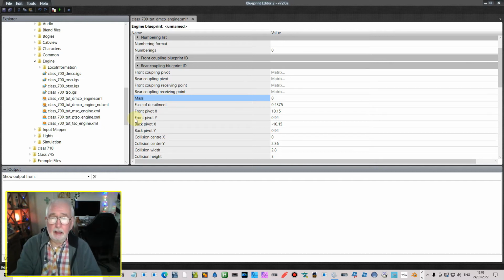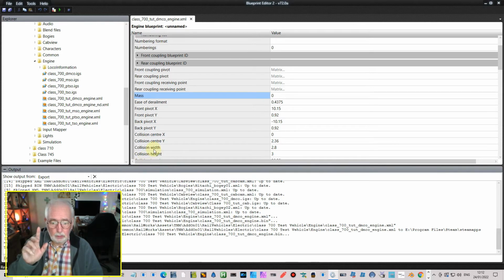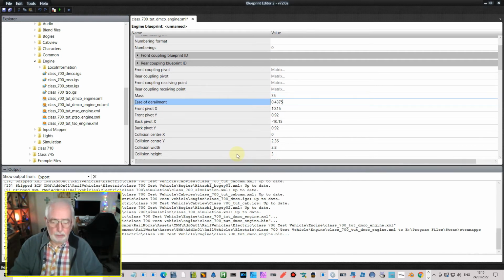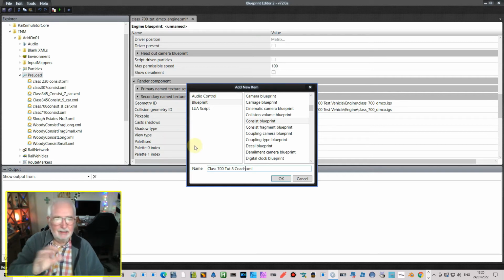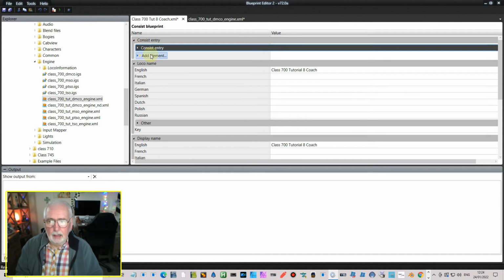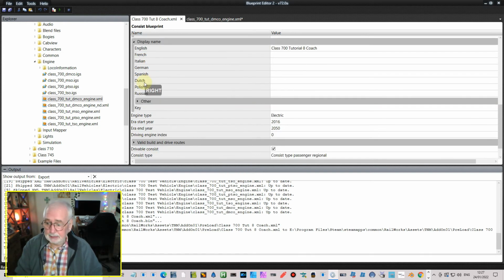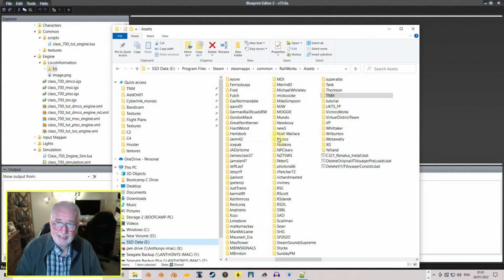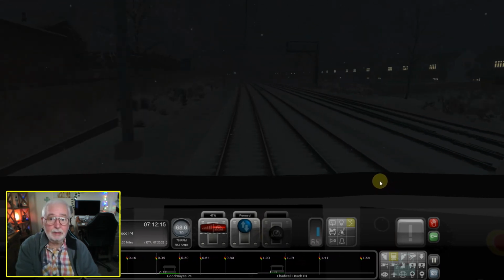Project 700 Tutorial 03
This is the sthird of a series of tutorials looking at getting systems working in Train Sim 20xx. The tutorials are based around a Class 700. In this video we look at creating a consist. The blend files for the vehicles and the cab can be found by following the link below (note I have uploaded a new version of the vehicle blend (ver03). Please check that all materials point to the correct location i.e. the common folder otherwise you may get errors.)